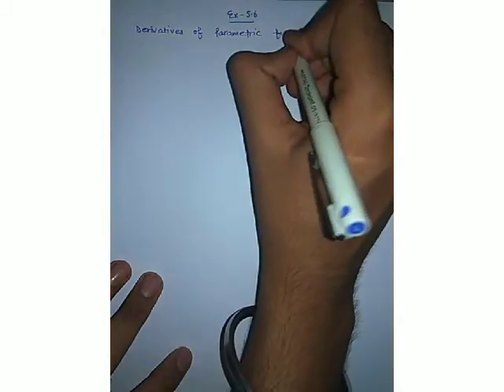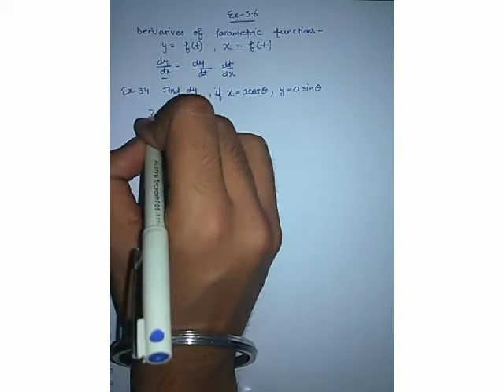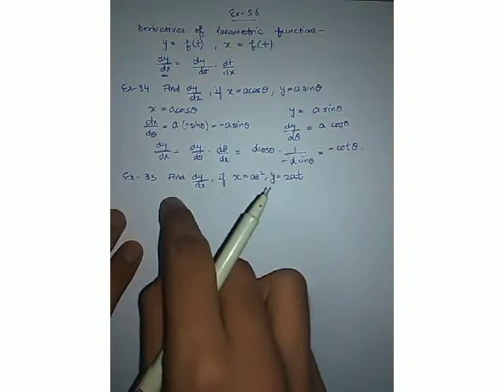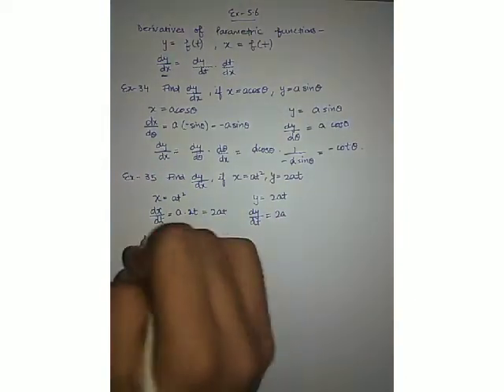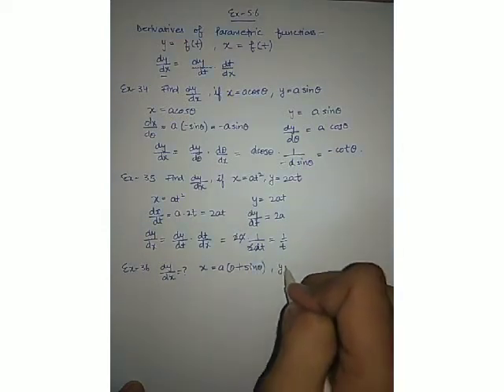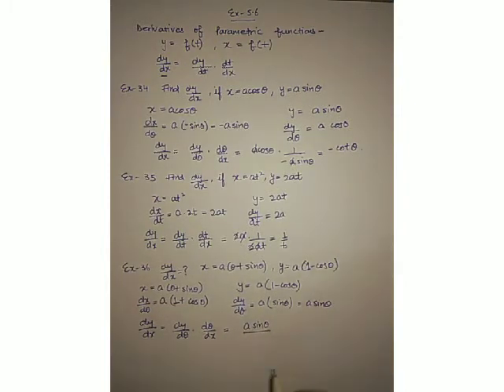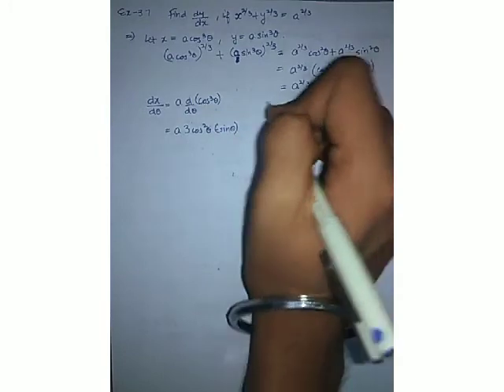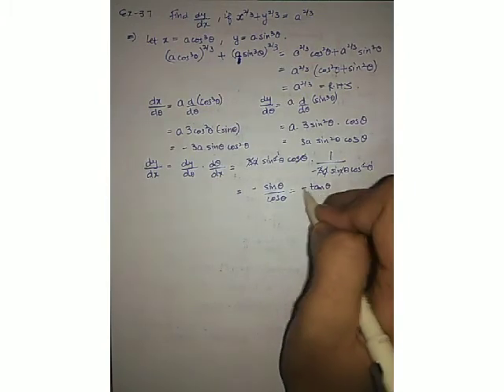12th class Differentiability ex-5.6 examples 34-37 (NCERT maths)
In this video, the method involving the differentiation of parametric equations is explained.

Also, post your queries regarding the content in the comment section.